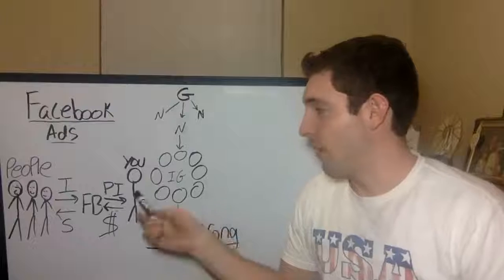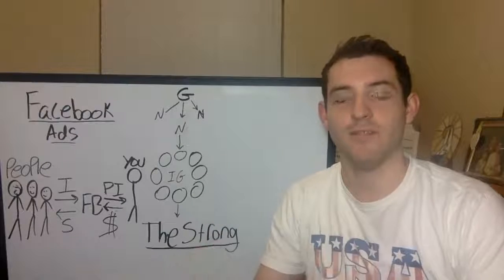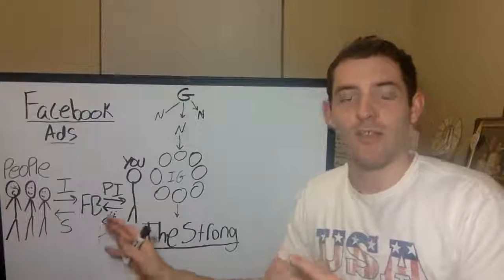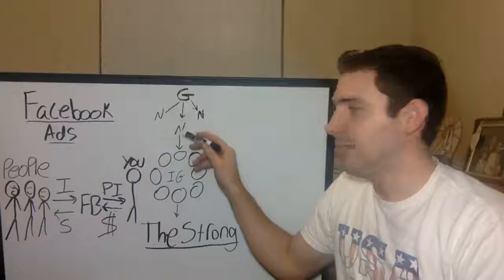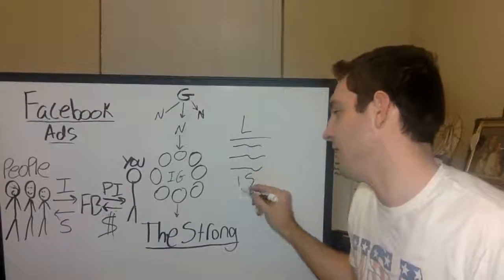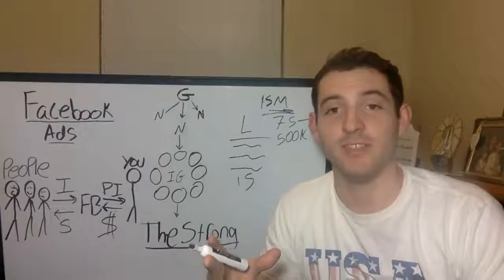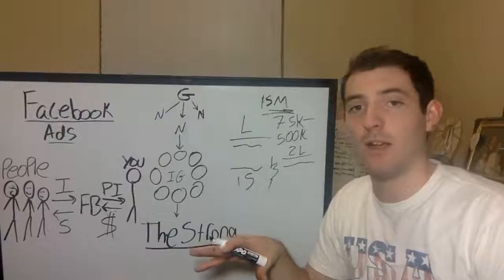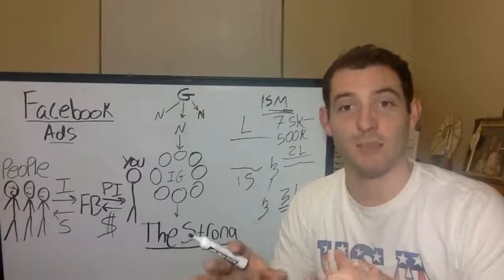Shopify Facebook Advertising Tutorial For Beginners | Become An Expert Step By Step In 2018 (Part 1)